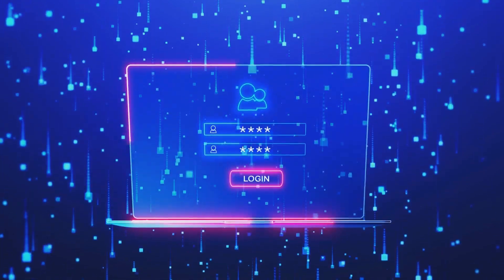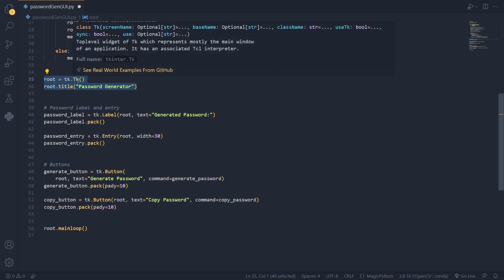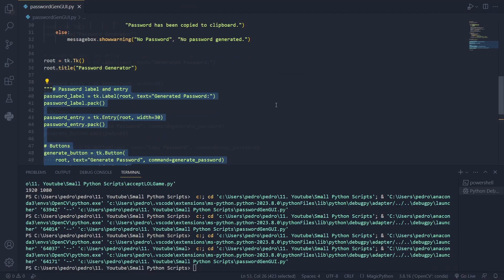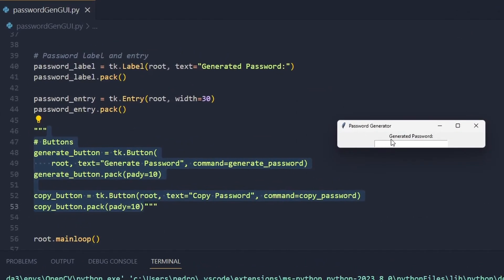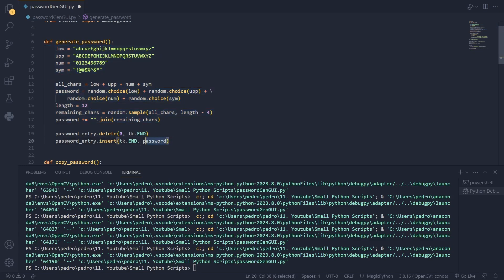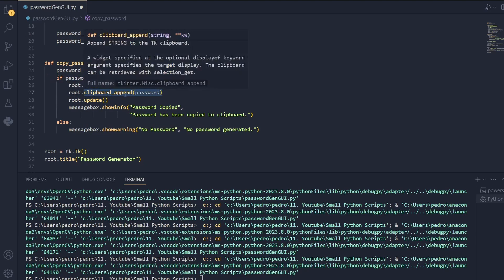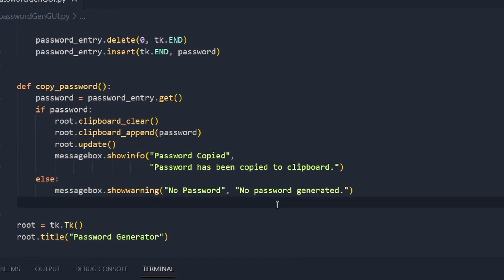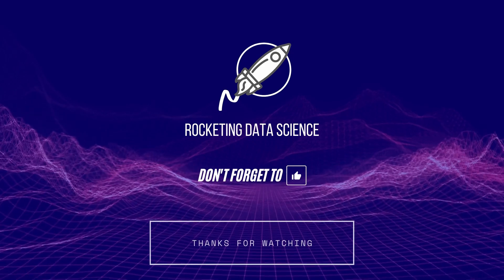Tkinter Beginner Tutorial - Python Project to Creating a Password Generator UI in 4 MINUTES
In this python tutorial I'll walk you through the steps to create an UI with Python for the password generator - python tkinter tutorial.

- FREE: Leave a like in the video